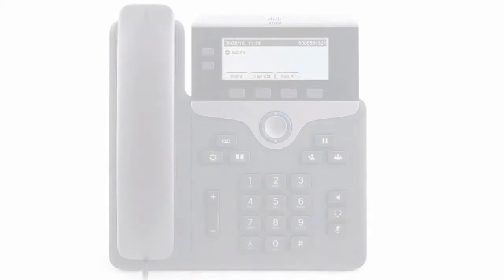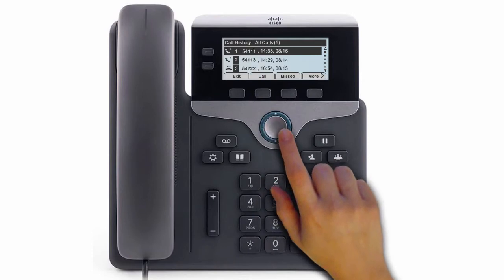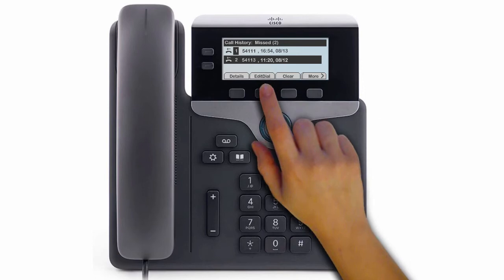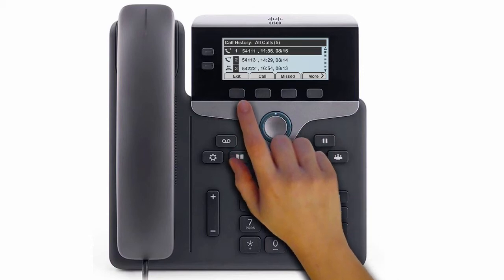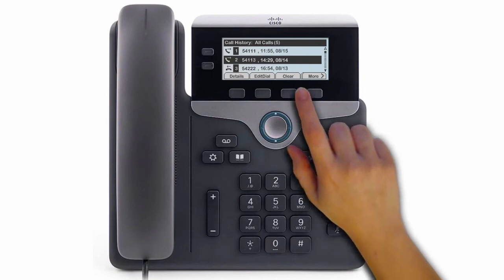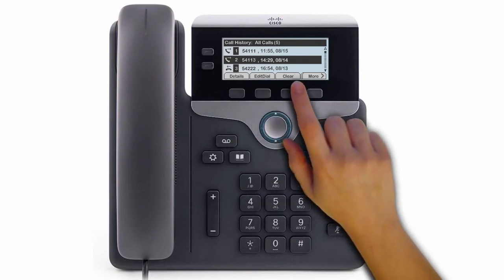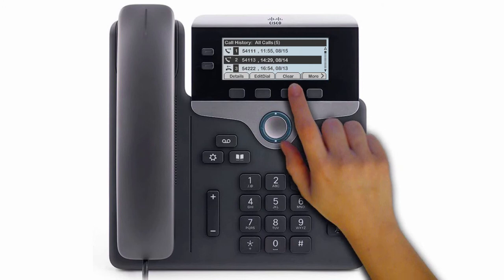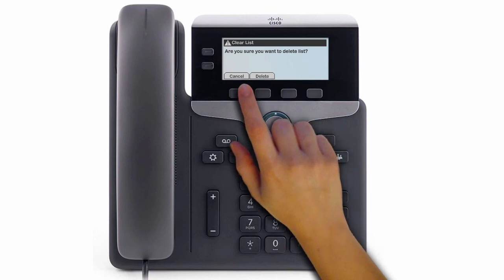Cisco 7841: Manage Call History (including Missed Call list)